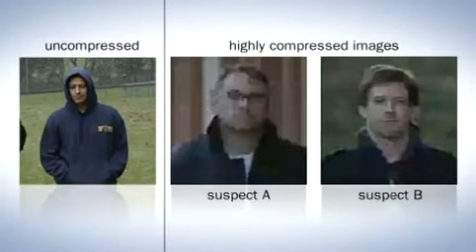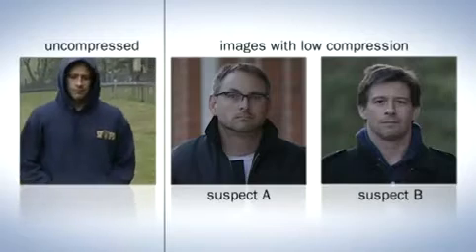8 - Compression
(HOSDB) CCTV Technical Concepts